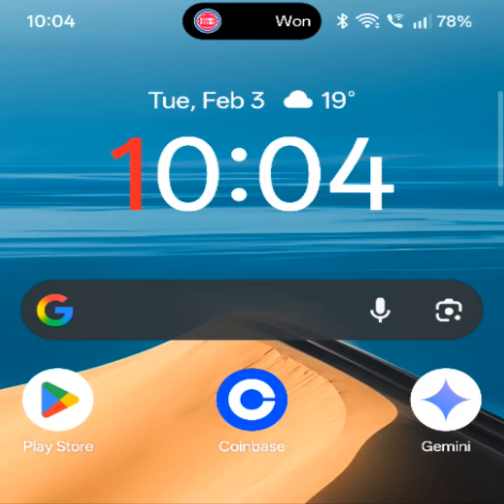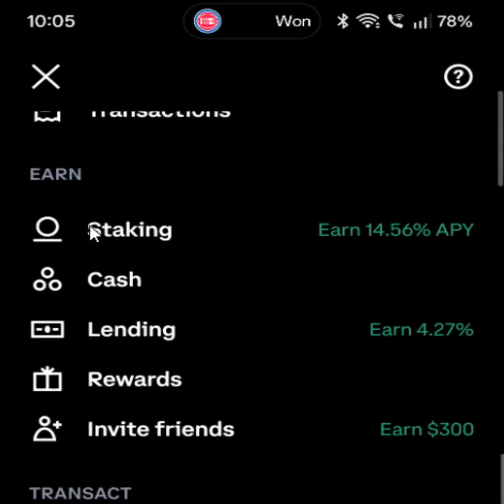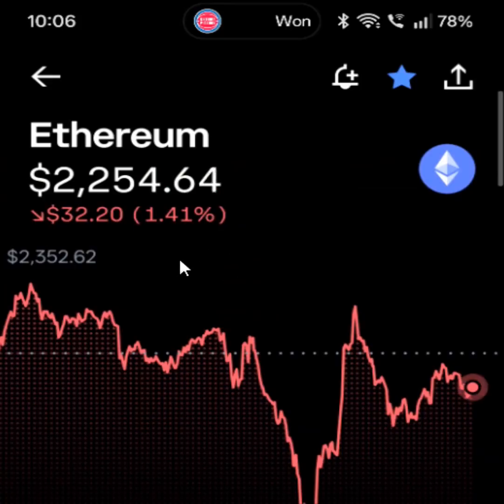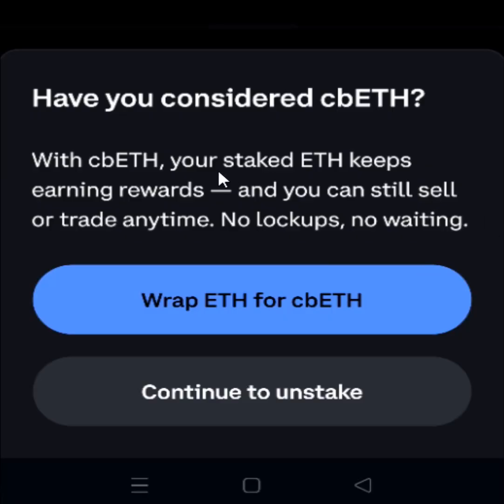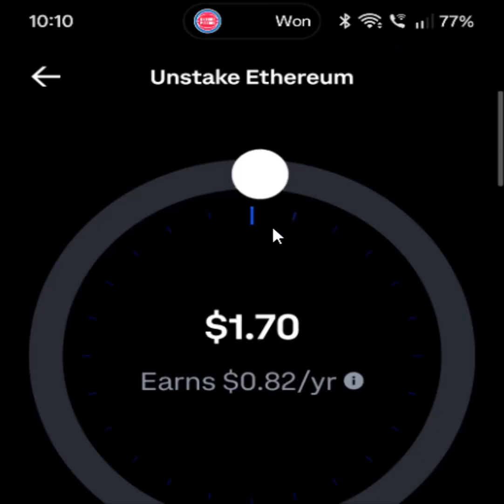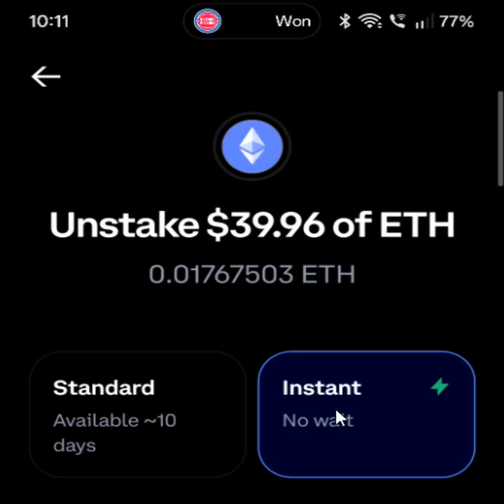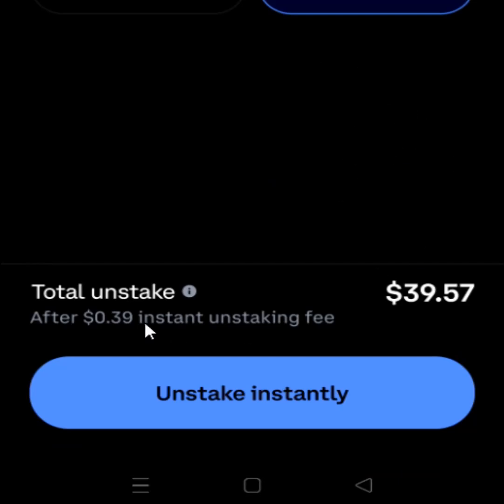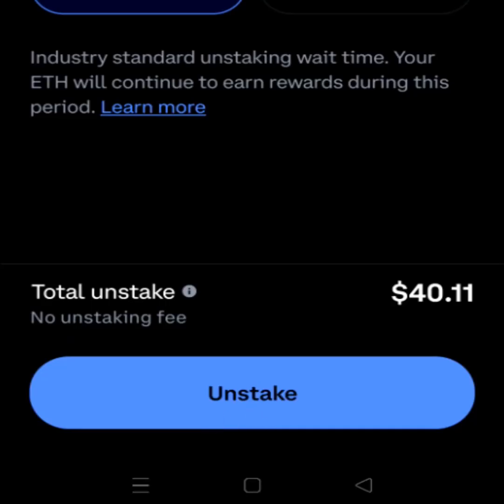How to Unstake Crypto on Coinbase App: Easy Step-by-Step Tutorial & Avoid Fees Complete Guide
🚀 Ready to free up your staked crypto? In this step-by-step tutorial on unstaking in the Coinbase app, I walk you through the entire process to safely retrieve your assets without surprises. Using Ethereum (ETH) as an example, learn how to avoid long waits or fees while maintaining control over your portfolio. Perfect for beginners and experienced users alike!

What You'll Learn in This Video:
✅ Open the Coinbase app and access the menu to get started.
✅ Find the "Earn" area and click on the "Staking" option to view your staked cryptos.
✅ Locate the crypto you want to unstake (like ETH) and click on it to go to its dedicated Coinbase page.
✅ Scroll down to the staking options and select "Unstake" to begin the process.
✅ For ETH, explore the option to wrap into cbETH for instant liquidity while keeping your ETH staked—if that's your preference—or continue with standard unstaking.
✅ Choose between instant unstake (with a small fee for immediate access) or the no-fee option (waiting out the unbonding period).
✅ Review all unstaking details carefully and confirm to complete the transaction.